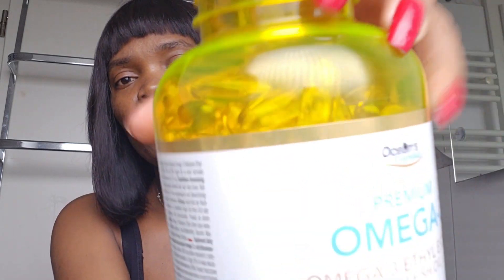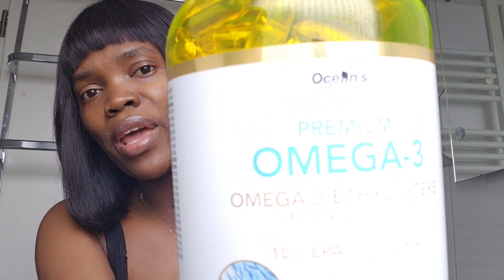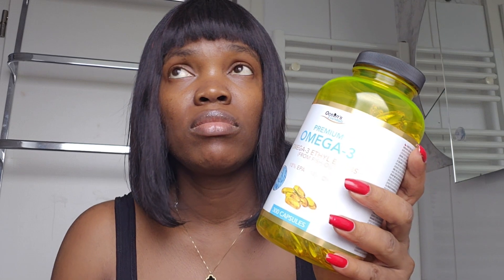How use omega 3 fish oil supplement for glow and beautify Skin. Myr eview